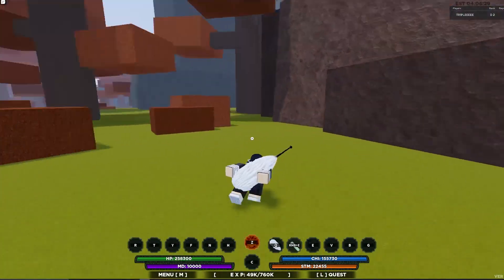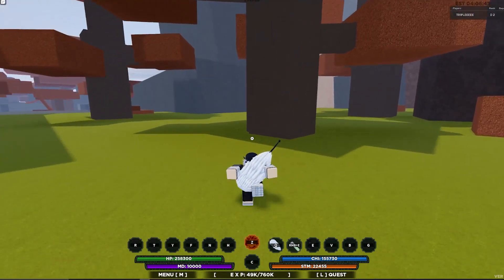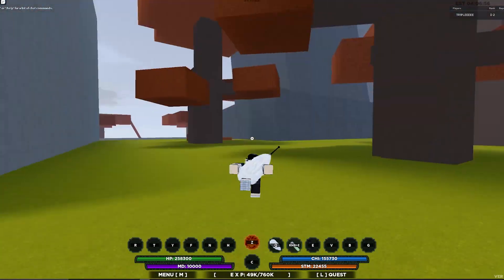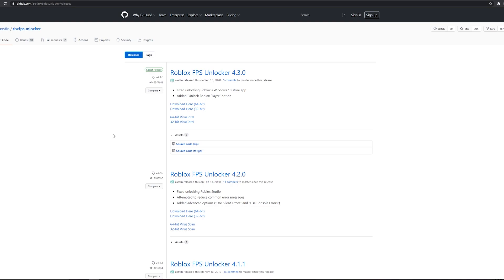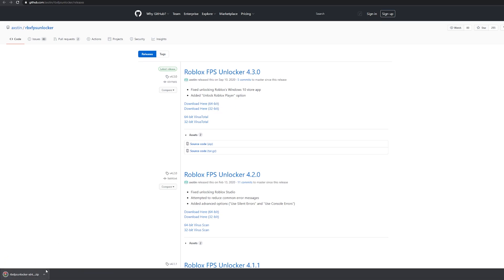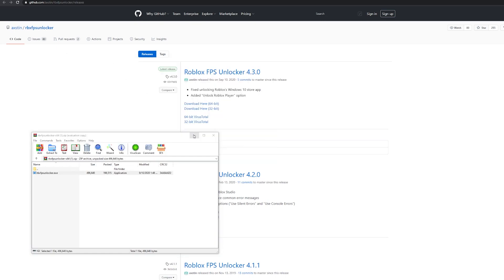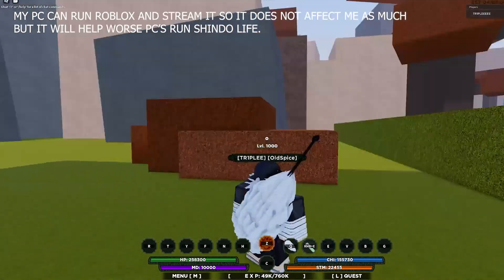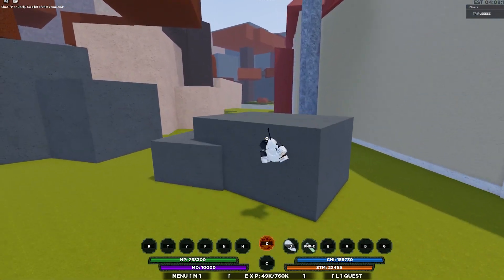HOW TO REDUCE LAG AND INCREASE FPS IN SHINDO LIFE *MUST WATCH*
*dont mind these tags*
fps unlocker
roblox fps
reduce lag shindo life
fps in shindo life
roblox reduce lag in shindo life
roblox fpc unlocker shindo life
fps unlocker